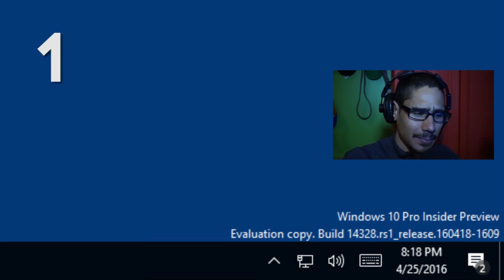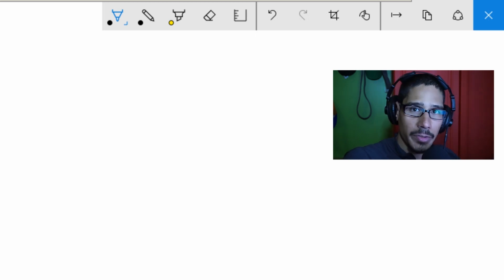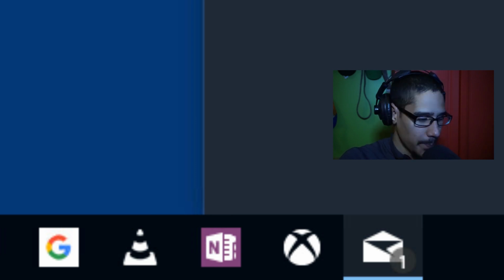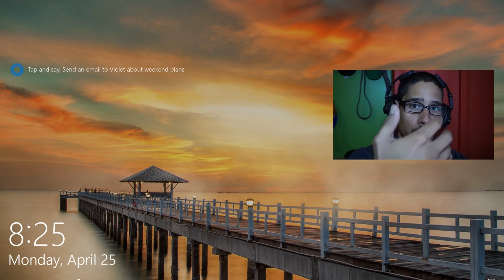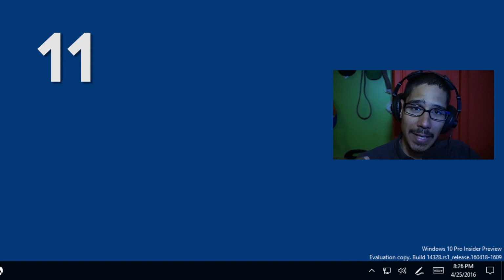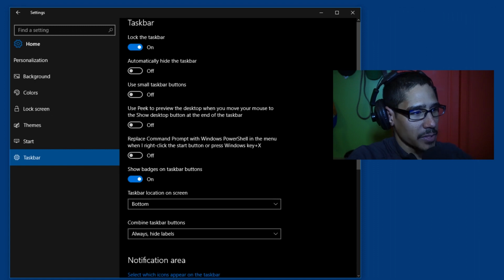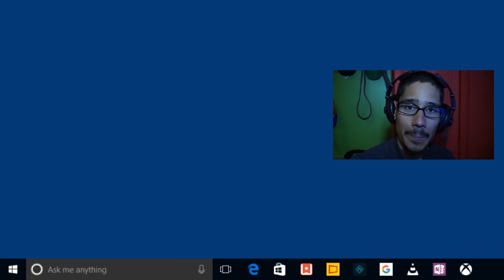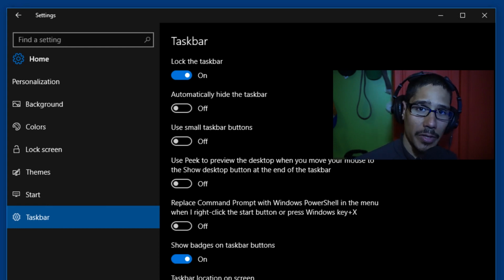Top 15 Windows 10 Build 14328 Features!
Updated my virtual machine to the latest Windows 10 insider preview build 14328 and this one is a big update. So far I found 15 new features - can you compare and see if you have something different?